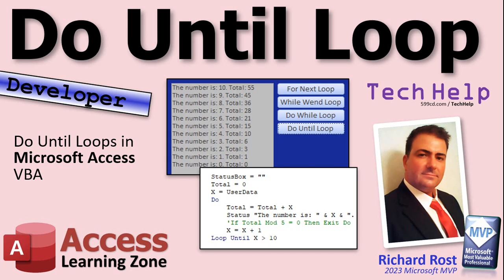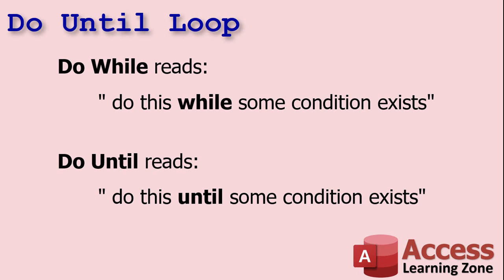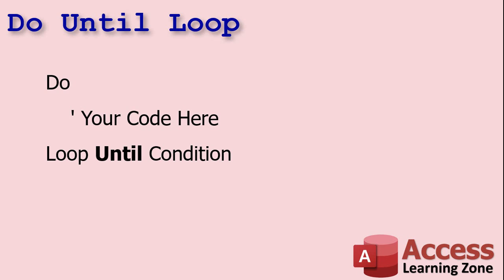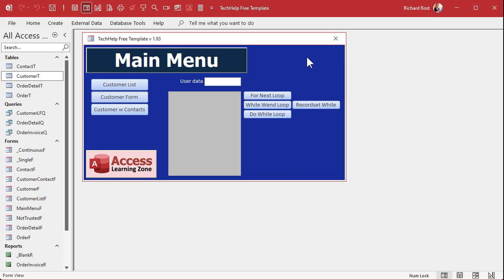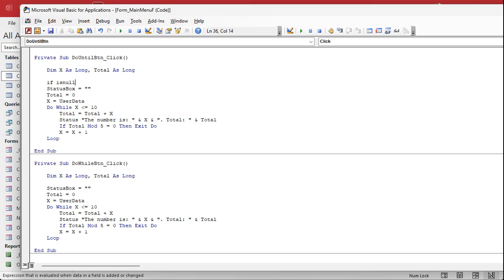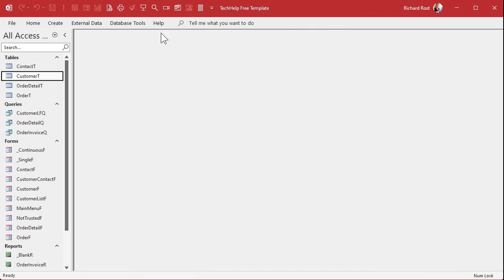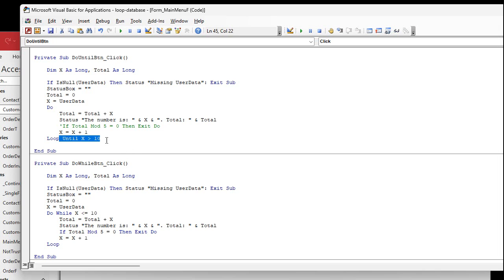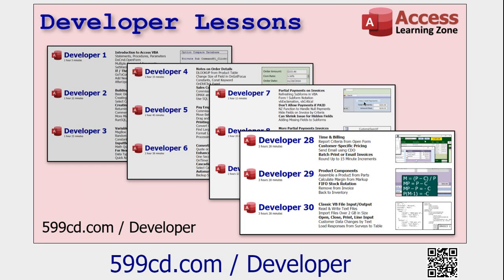Do Until Loops in Microsoft Access VBA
In this Microsoft Access tutorial, I'm going to teach you how to use a Do Until Loop in VBA. We'll discuss the pros and cons. We'll see how you can test for a condition at either the top or the bottom of the loop. We'll learn about the Exit Do command. We'll discuss how Do Until is very similar to yet different from Do While.

Members will learn how to perform goal seeking for a savings account balance using a Do Until loop. They will specify a starting balance and an end goal balance, as well as the interest rate. Then we'll use a loop to calculate the compounding monthly interest until our goal balance is met.

SYNTAX:
Do Until Condition
    ' Your Code Here
    [If OtherCondition Then Exit Do]
Loop

Do
    ' Your Code Here
Loop Until Condition